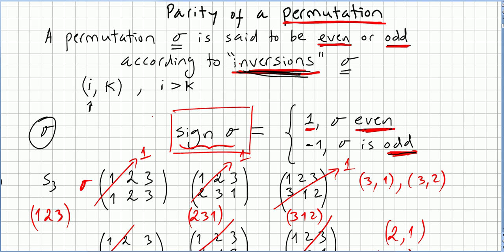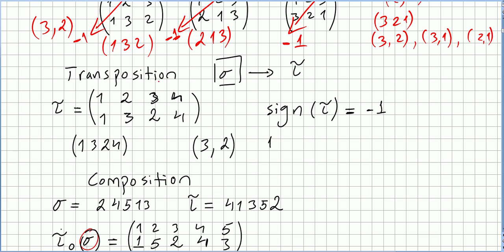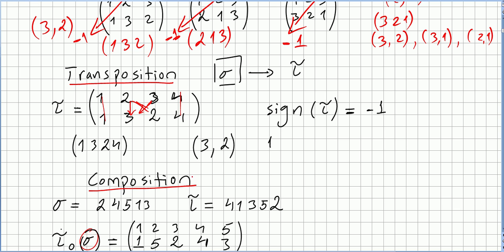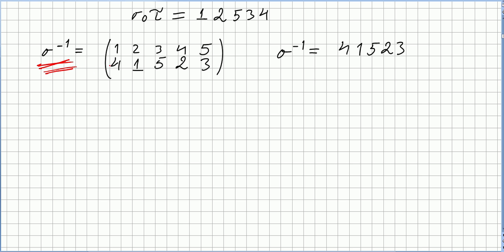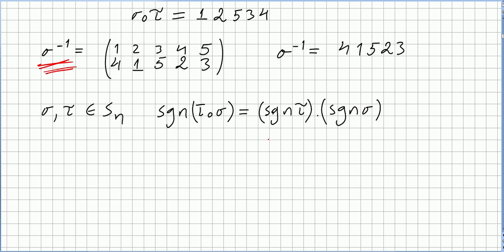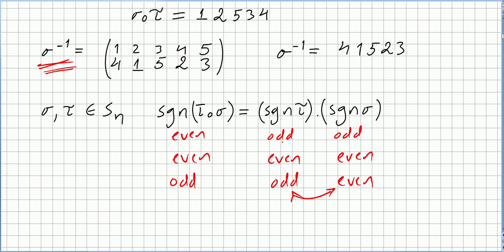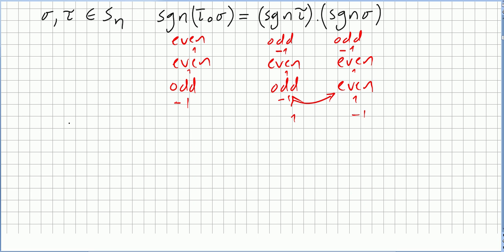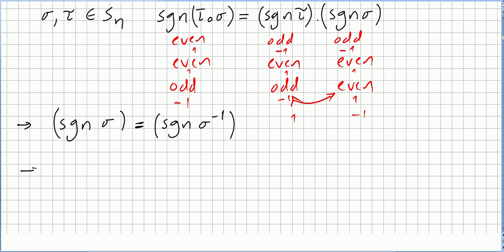Linear algebra 107, Permutations and Transpositions and Composition